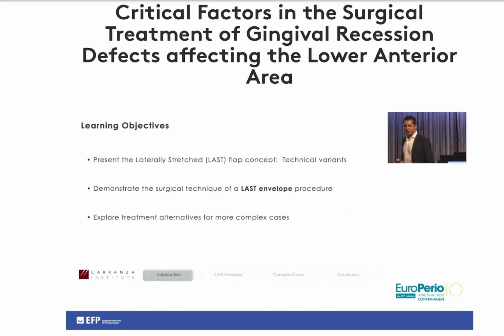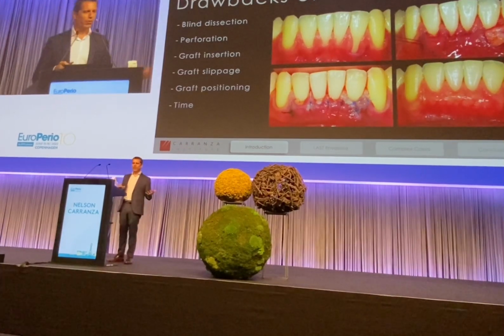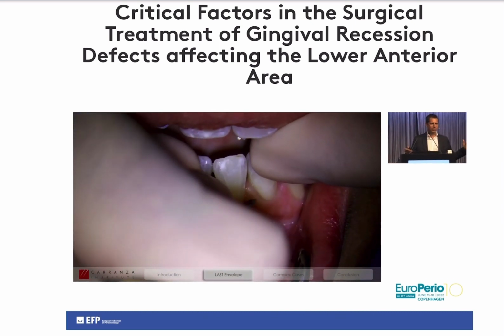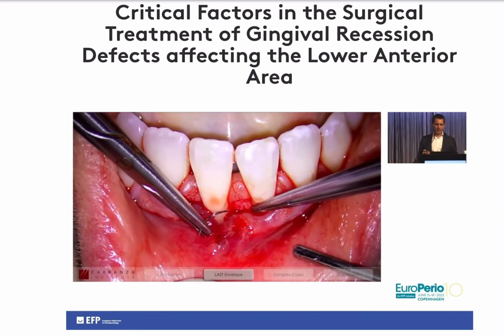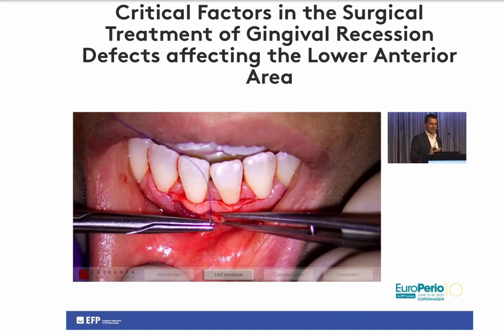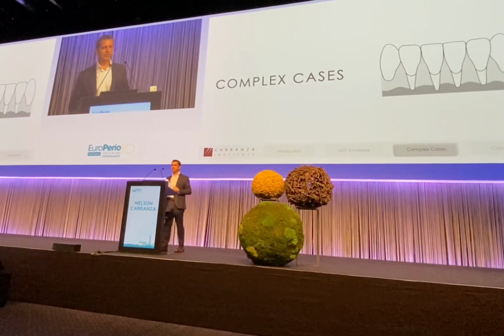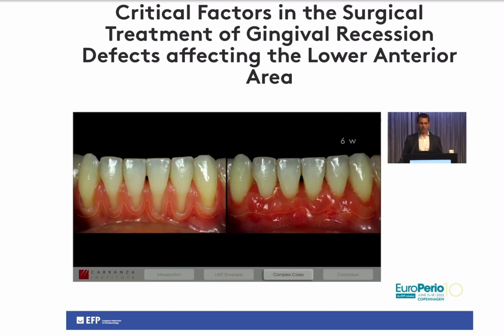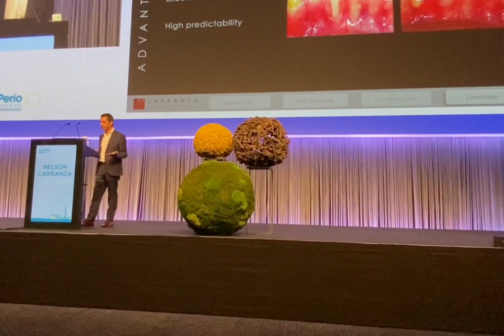Lecture at Europerio 10 Copenhaguen, June 15 2022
Laterally Stretched (LAST) Flaps to treat lower anterior gingival recessions